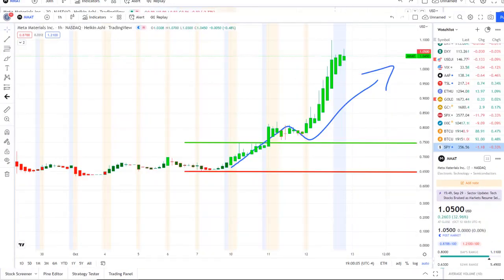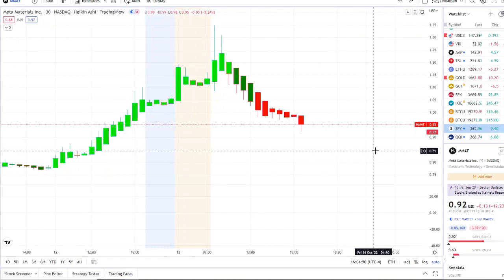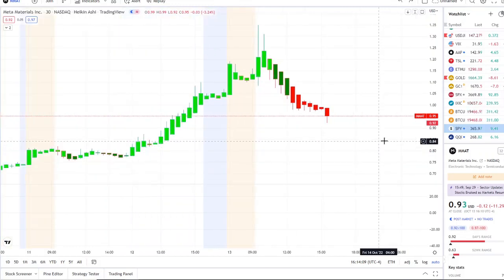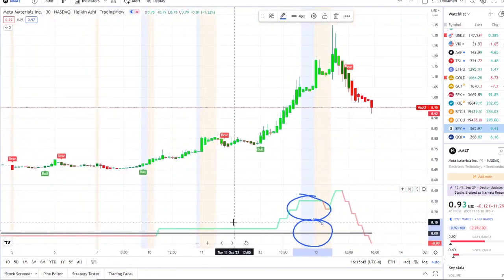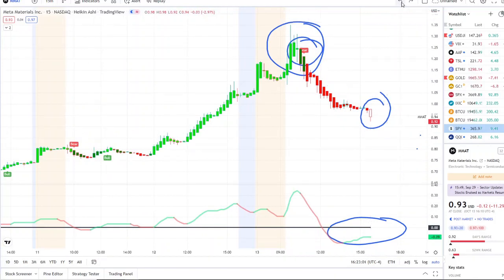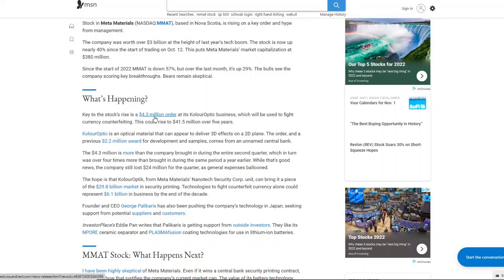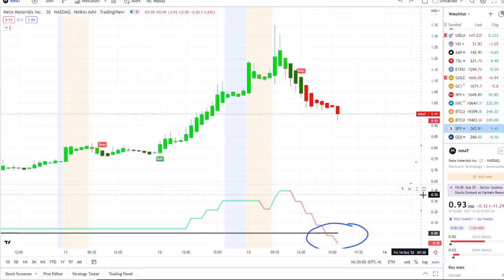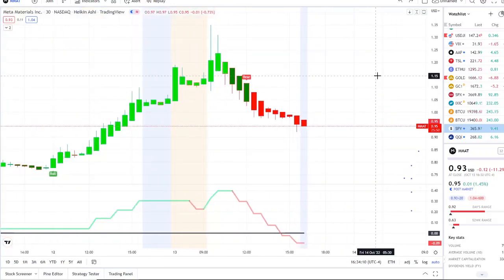MMTLP Stock NEXTBRIDGE | Did MMAT Stock Massive Short Squeeze Just END? Or Just the BEGINNING.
🚨 URGENT! REDBOX RDBX SHORT SQUEEZE ROUND 2? (UPDATE) 🔥🔥🔥 THIS IS BIG WHAT RDBX STOCK JUST DID!

pennystocks
stocktoexplode
BBIG

RDBX  StockMarket  redbox

pennystocks
stocktoexplode
dwac